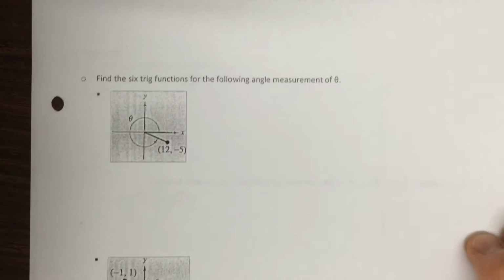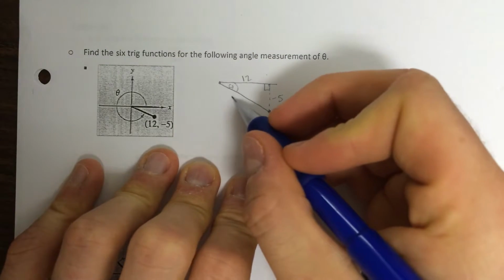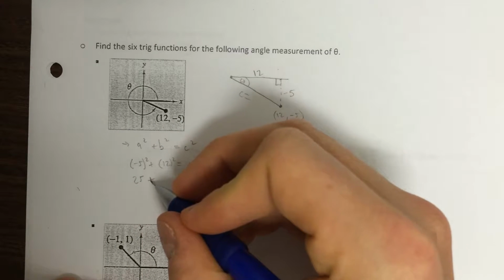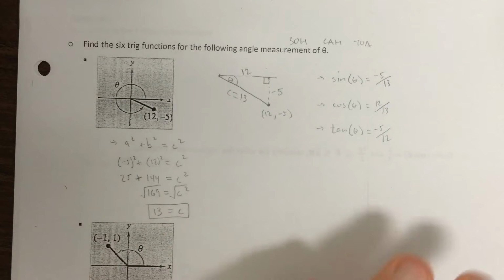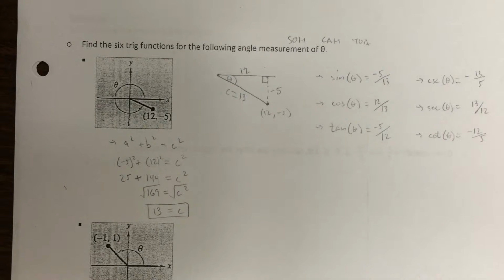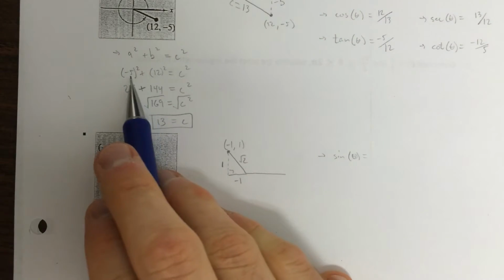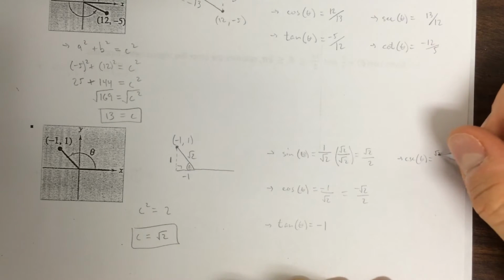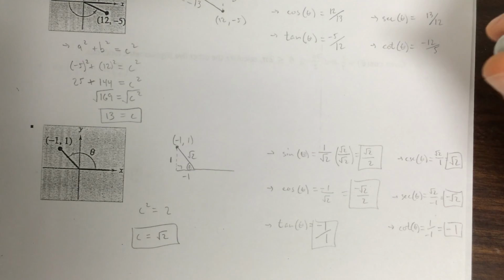8-23 and 8-24 Guided Notes (Part 1)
Solving for All Six Trig Functions of Any Angle